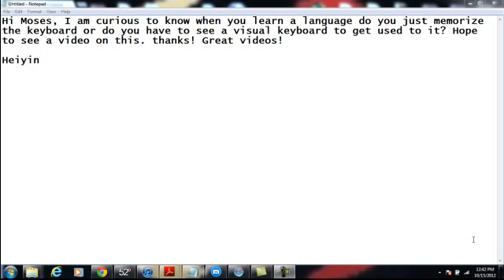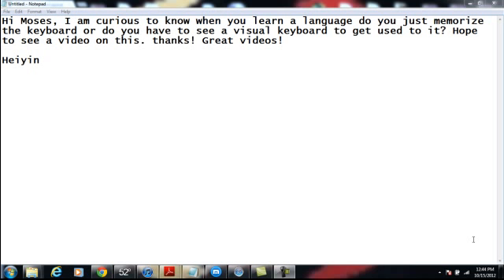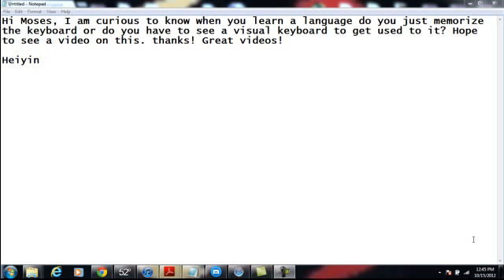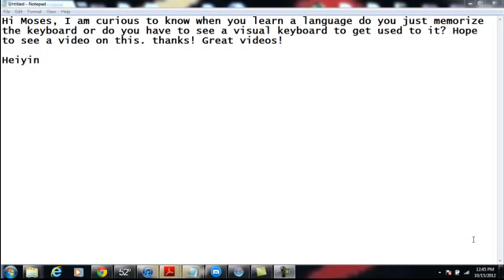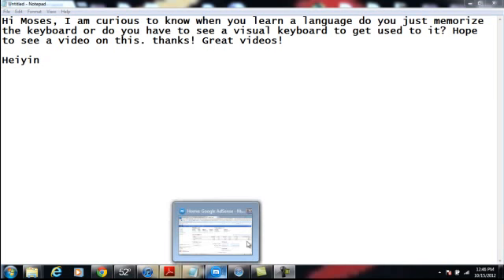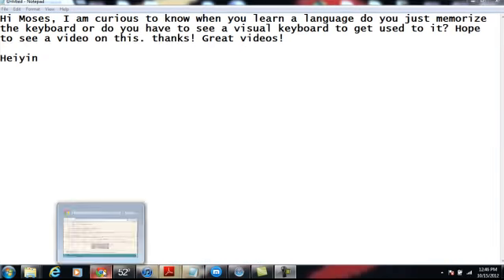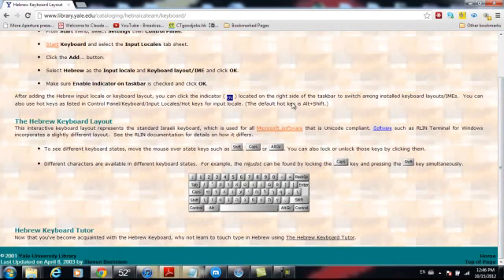RE: Learning Language Keyboard layouts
Video Response to Hei Yin